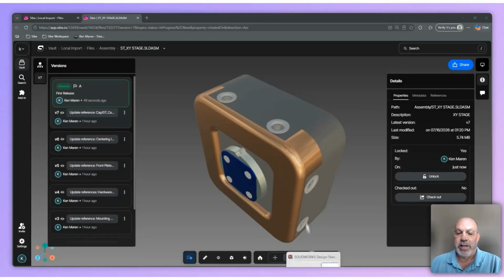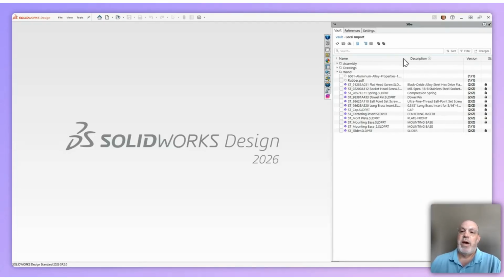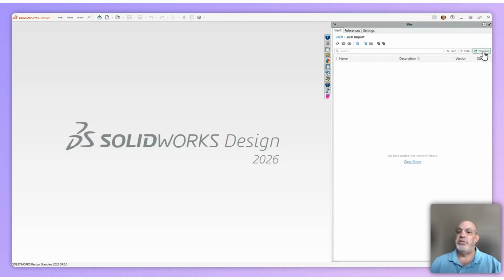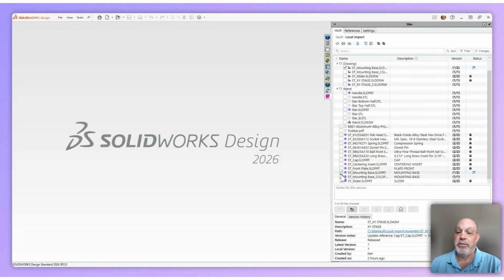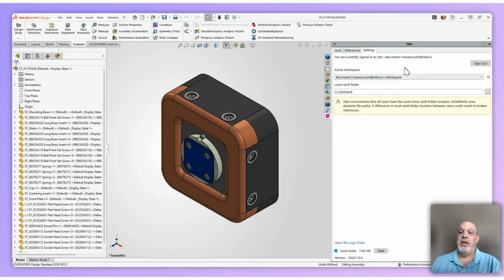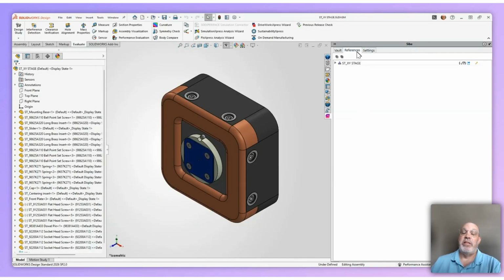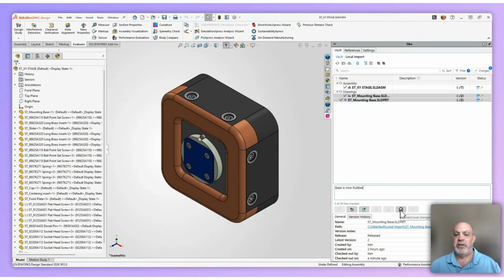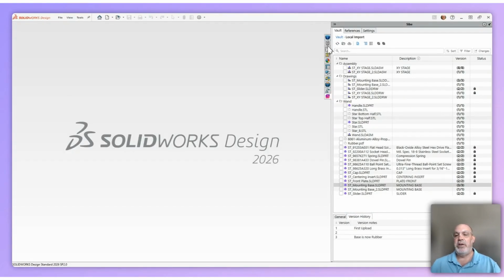Sibe Onboarding 12 – The SolidWorks Add-in in Depth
You can run your whole day from the add-in panel, directly in SolidWorks: find a file, see who has it, check it out, check it back in with a note.

You'll follow along with video 12, the last in the Sibe onboarding series. Ken Maren goes through every button in the add-in and what it is for.

WHAT'S IN THE ADD-IN PANEL
Vault tab - refresh, open the local folder, clear or re-download the cache, turn sync off for a folder
Tree view and flat view, with or without the description column
Search across file name and description at the same time
Sort by name, description or checked-out state, or by clicking a column
Filter to SolidWorks files only, or to files checked out by you
Changes tab - see what is waiting to be checked in
Check in with a note so the version history reads like a sentence

CHAPTERS
0:00 The add-in end to end
0:30 The Vault tab
1:10 Cache, clear cache and sync
2:00 The local folder
2:50 Tree view and flat view
3:30 Search by name and description
4:20 Sort and filter
5:10 SolidWorks files only
5:50 Checked out by me
6:40 The Changes tab
8:00 Check in with a note
9:00 Wrap-up

Do I have to leave SolidWorks to use Sibe?
No. You check files in and out directly in SolidWorks through the add-in panel, and Sibe tracks every version.

Does the search look at descriptions too?
Yes. It searches file name and description at the same time and highlights both.

Can I hide everything except SolidWorks files?
Yes. The SolidWorks files only filter hides STL and anything else sitting in the folder.

How do I see what I have checked out?
Use the checked out by me filter, or sort the list by checked-out state.

What is the local cache for?
It keeps a local copy of the folders you work in. You can clear it and re-download a folder whenever you want a clean copy.

Should I add a note when I check in?
Yes. The note becomes the version history, so future-you can tell what changed without opening the file.

WHAT SIBE IS
Sibe is a collaboration-first CAD Document Management platform with a native add-in for SolidWorks. Engineers check files in and out directly in SolidWorks and Sibe tracks every version. Assembly references stay intact. Share any model through a free public link or QR code and reviewers open it in a browser, no Sibe account needed. No servers, no VPNs, no admin hassles.

SOLIDWORKS is a registered trademark of Dassault Systèmes SolidWorks Corporation.